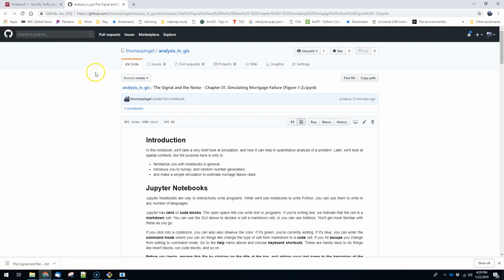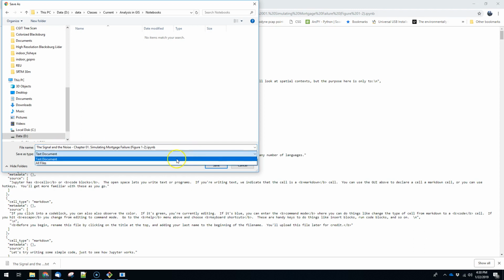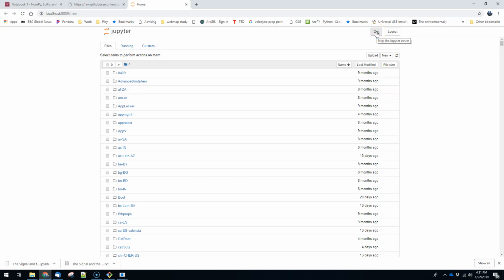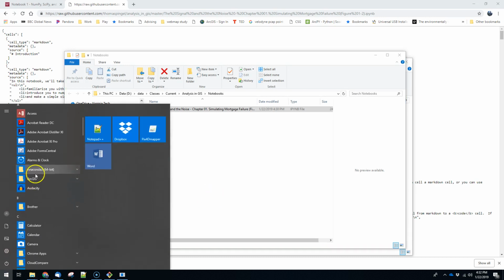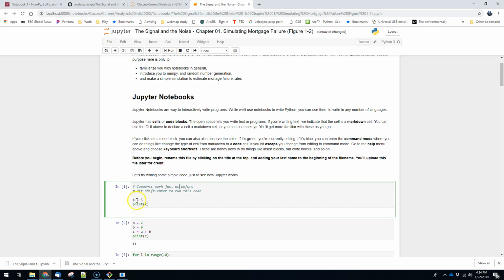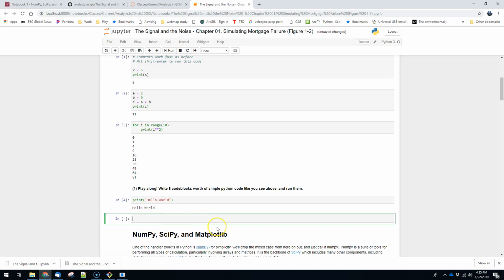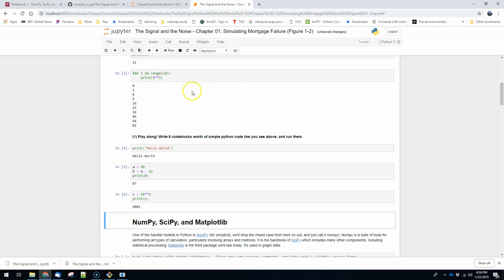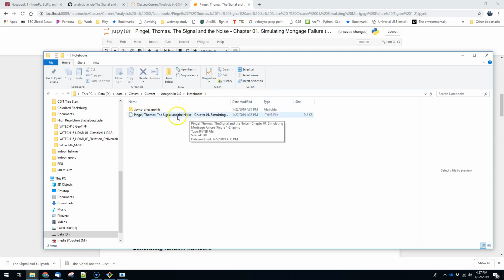Downloading and running a notebook